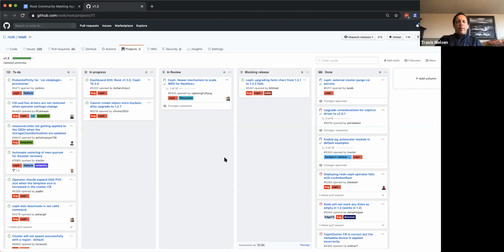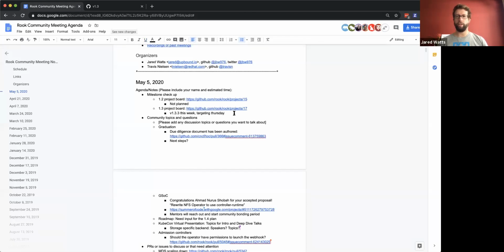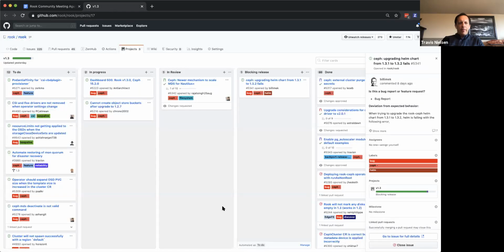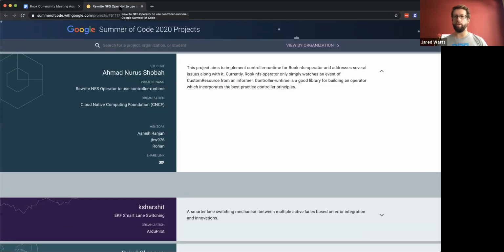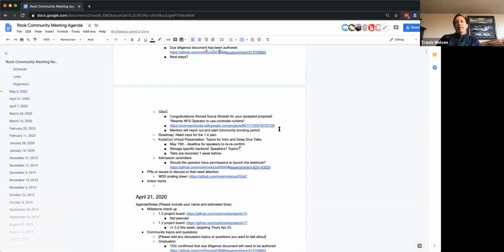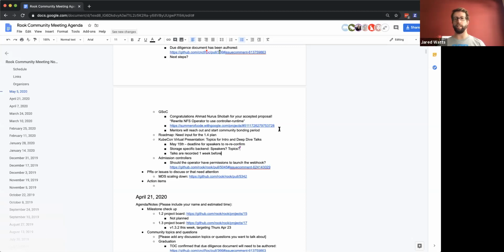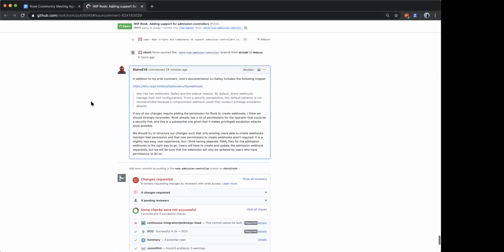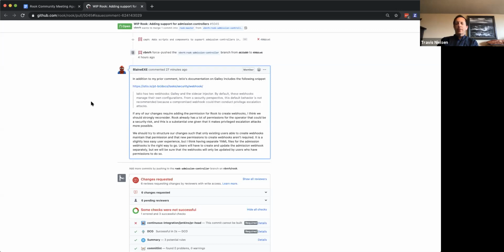2020-05-05 Rook Community Meeting